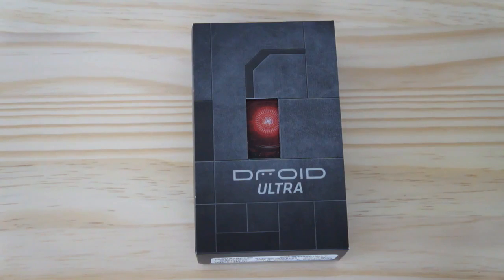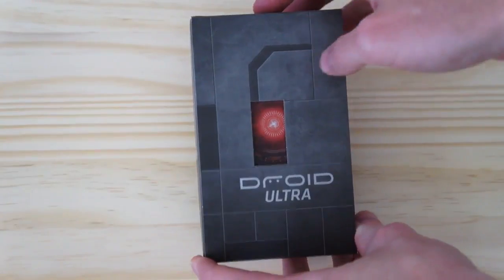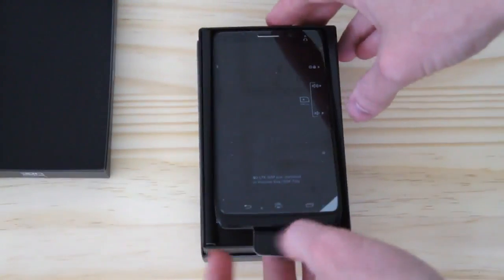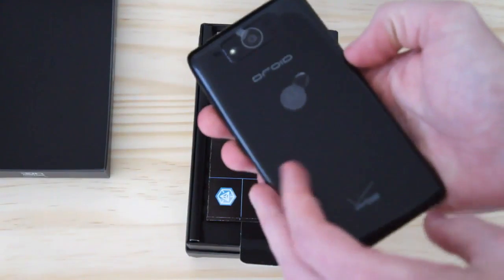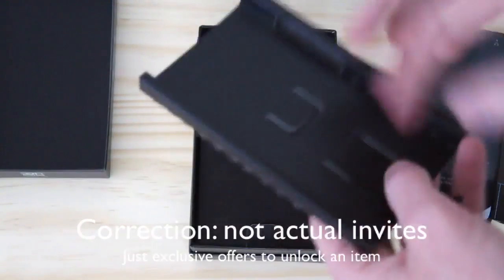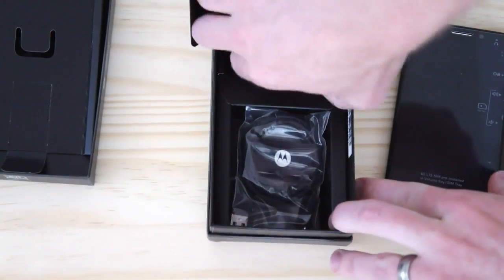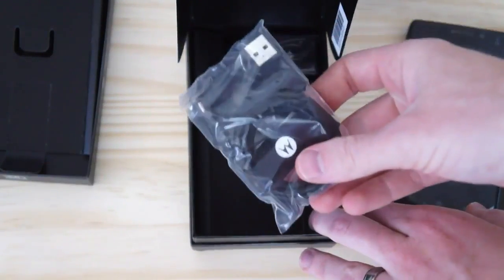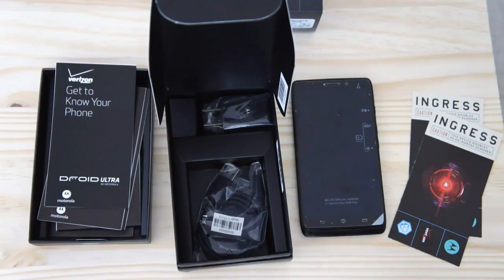Motorola Droid Ultra Unboxing | Engadget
We just received the Motorola Droid Ultra in the mail and wanted to unbox it for all to enjoy.